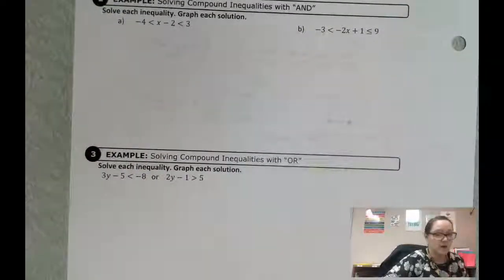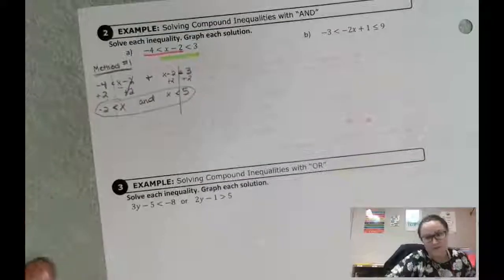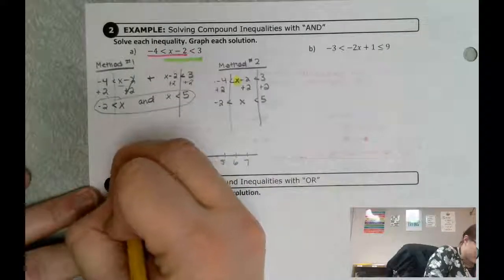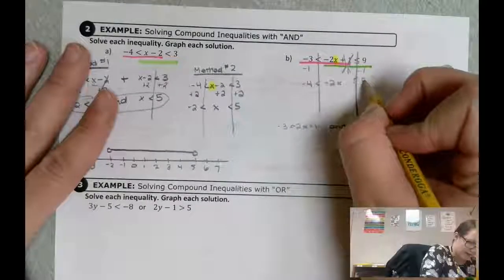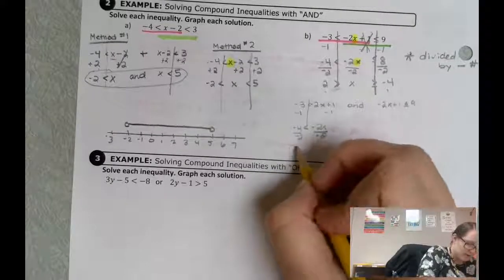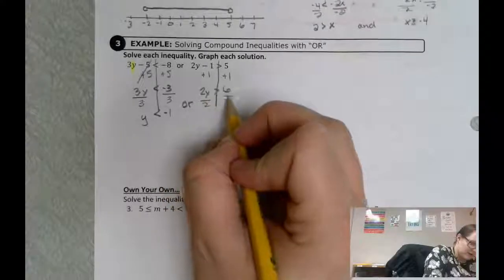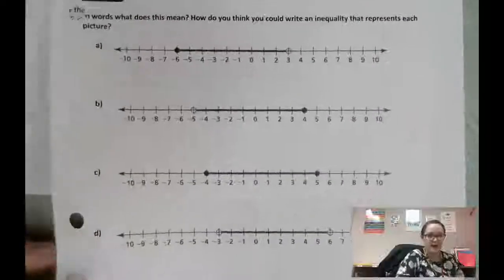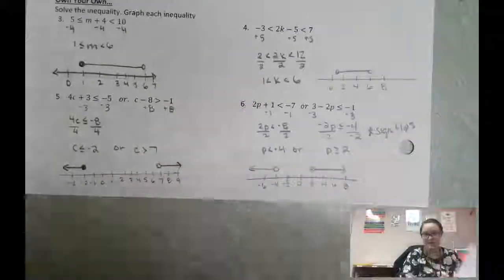4.5 Compound Inequalities Part 2